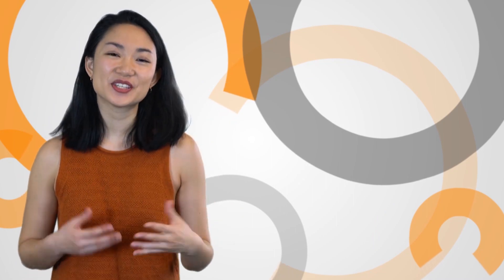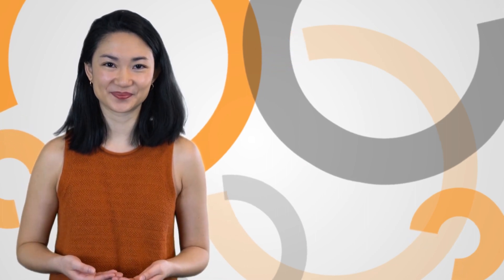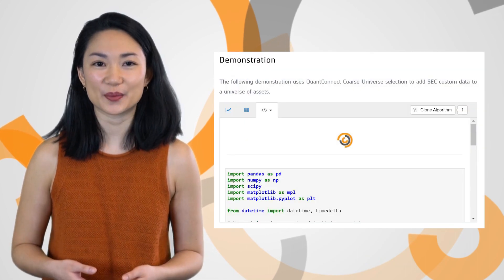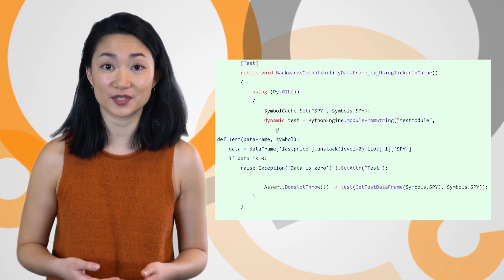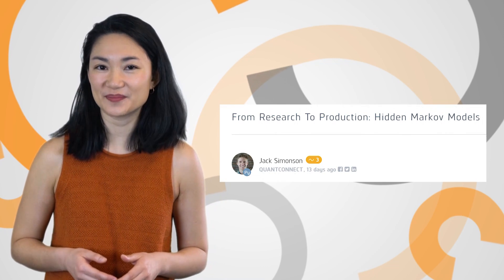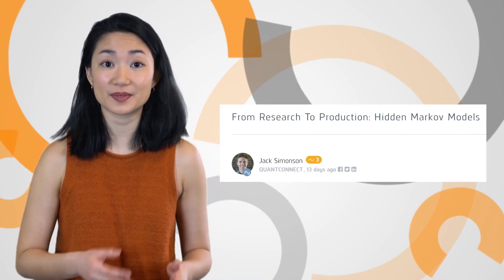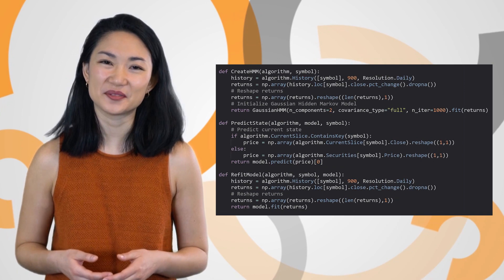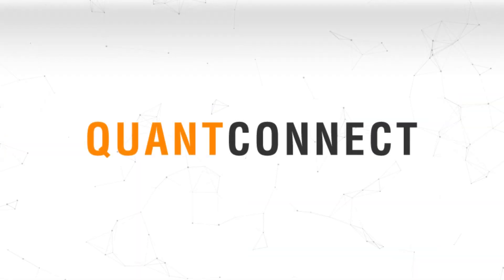Rebalance, Ep 16: Hidden Markov Models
Rebalance is a weekly flash briefing of new features and updates for you, our QC community. This week we are improving topic search and documentation, making pandas series keyed by Symbols, reducing the frequency of Interactive Brokers history request timeouts , and sharing a strategy using Hidden Markov Models to predict the market state in this week’s “From Research to Production” post.

Dive into an implementation using  Hidden Markov Models in this week’s “From Research to Production”